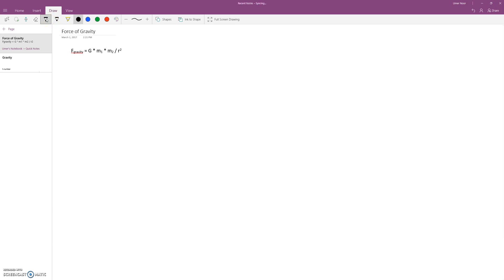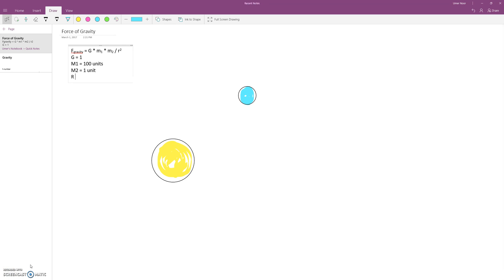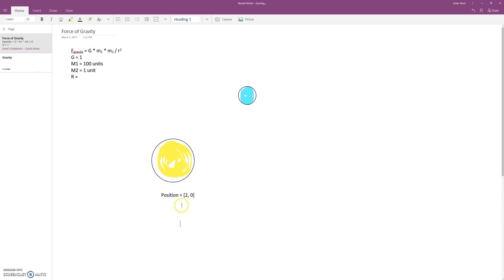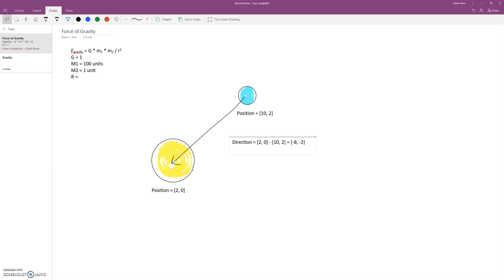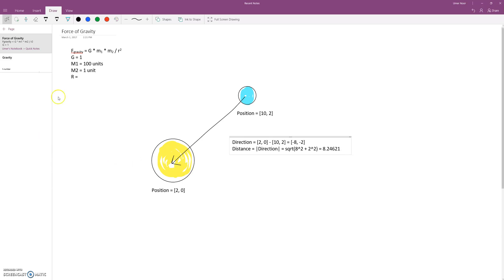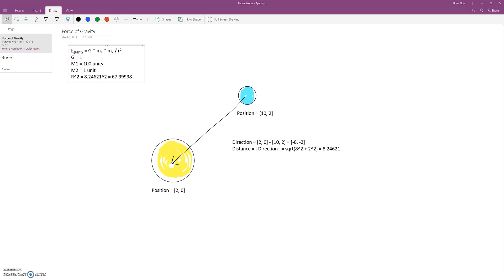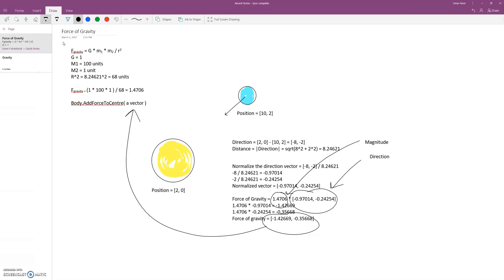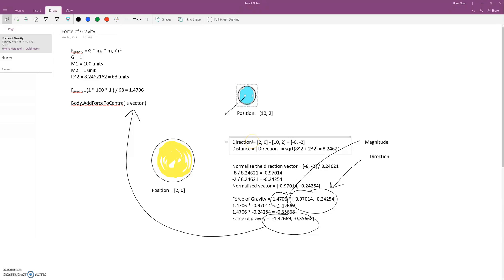GAME 151 Creating a 2D gravitational well (Humber Game Programming)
To create a 2D simulation of an object orbiting a star, Umer calculates the gravitational force vector.